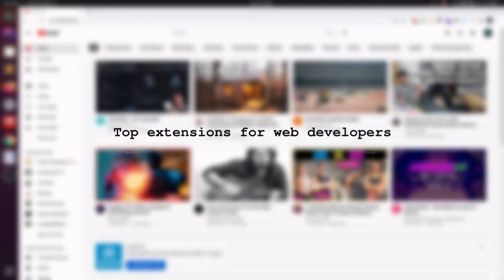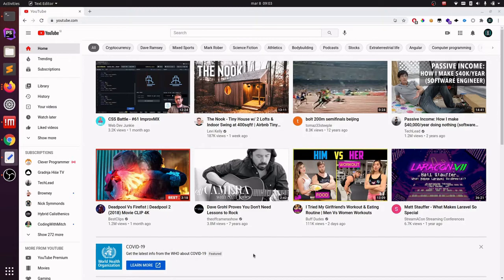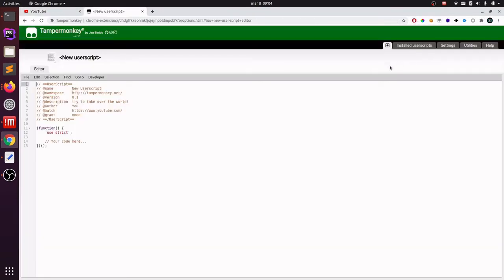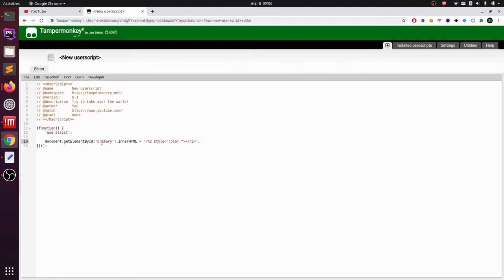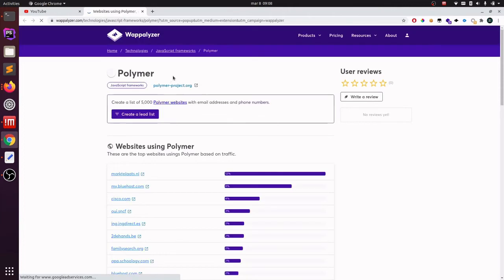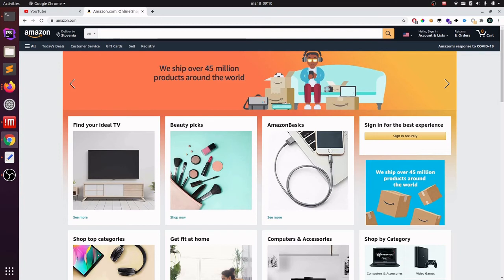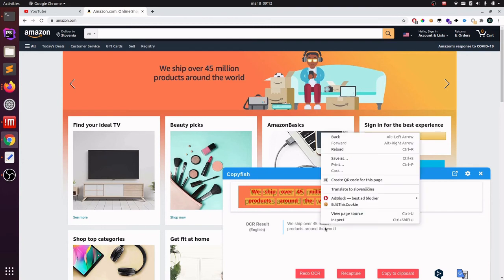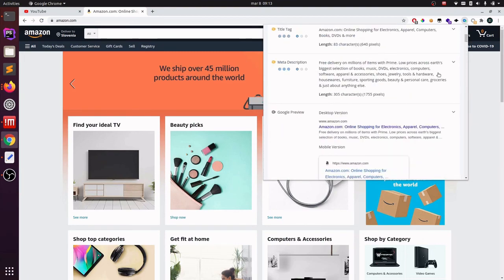TOP Web Browser Extensions every web developer must have in 2021!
In this video I show you top web browser extensions (add-ons) that I use as a professional full stack web developer.

If you have any requests for future videos make sure to comment down bellow. 💬

If you liked the video (or not) make sure to give me feedback 😄